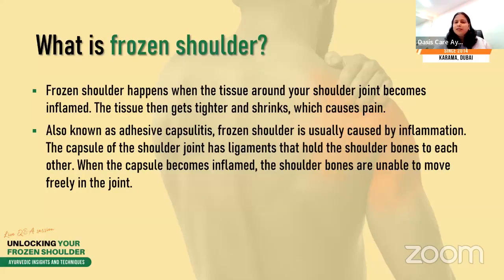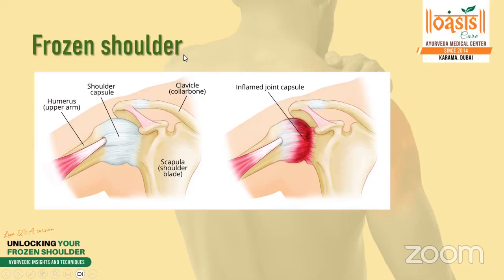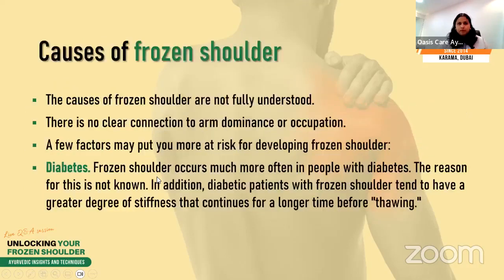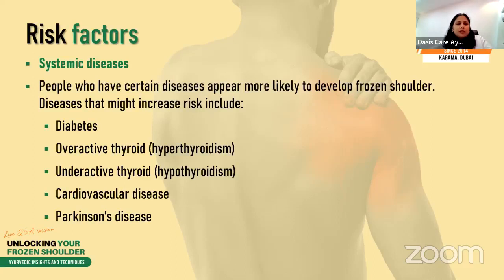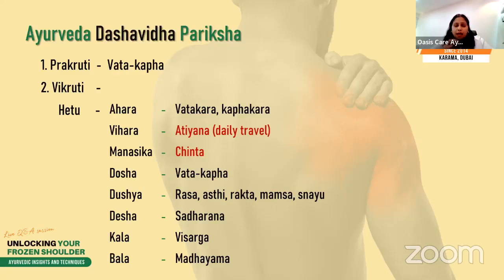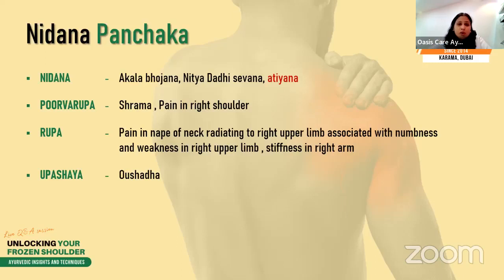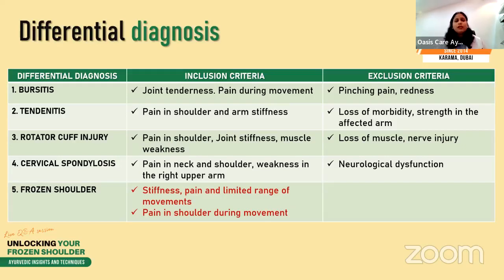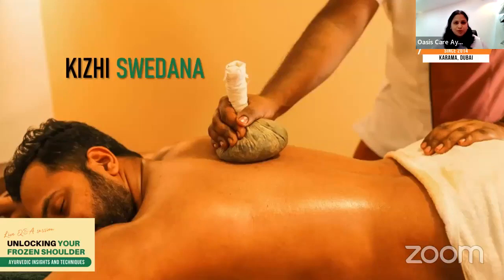Unlocking Your Frozen Shoulder - Dr. Sheetal Kulkarni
🌿 Relive the Enlightening Session: Unlocking Your Frozen Shoulder! 🌿

Did you miss our empowering live session on unlocking a frozen shoulder? Don't worry! We've got you covered. 🎥🔓

In this engaging and educational session, Dr. Sheetal Kulkarni from Oasis Care Ayurveda delved deep into the Ayurvedic approach to addressing frozen shoulder. Discover the incredible benefits of Ayurvedic treatments that can help you regain mobility, alleviate discomfort, and improve your overall shoulder health.

🌟 Benefits of Ayurvedic Treatment for Frozen Shoulder:
✨ Reduction of pain and inflammation in the shoulder joint
✨ Restoration of flexibility and increased range of motion
✨ Strengthening of shoulder muscles and improved joint support
✨ Enhanced circulation and nourishment to the affected area

Although the live session has concluded, you can still benefit from the valuable knowledge shared by Dr. Sheetal Kulkarni.

Remember, your shoulder has the potential to experience freedom and mobility once again. Take the first step towards unlocking a pain-free life with Oasis Care Ayurveda.